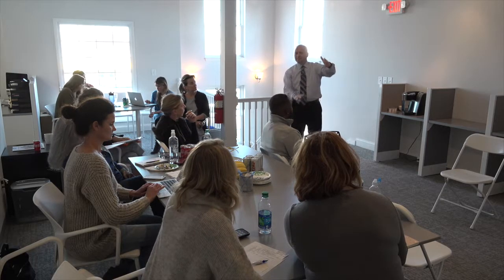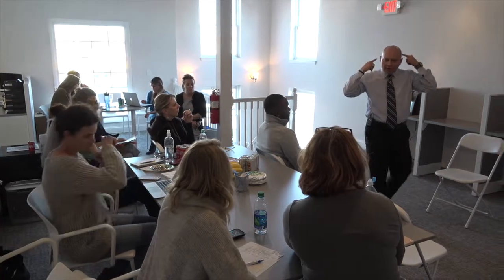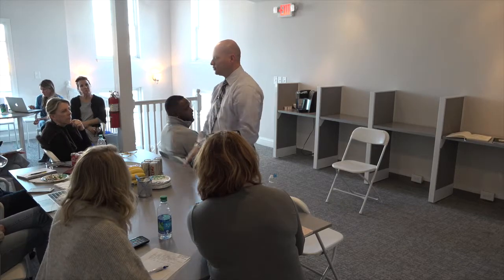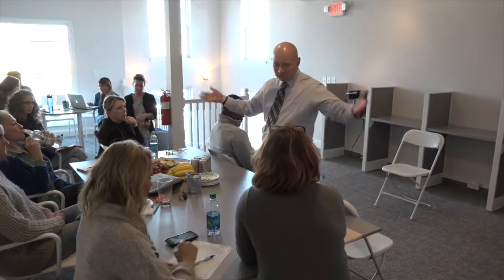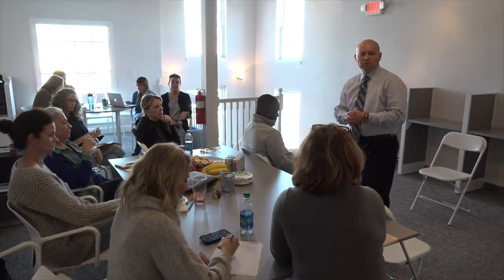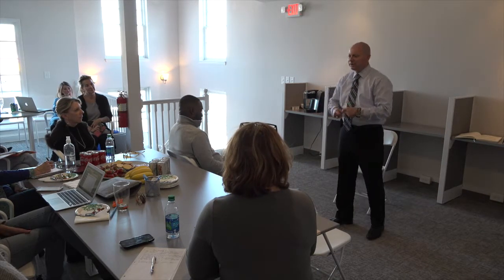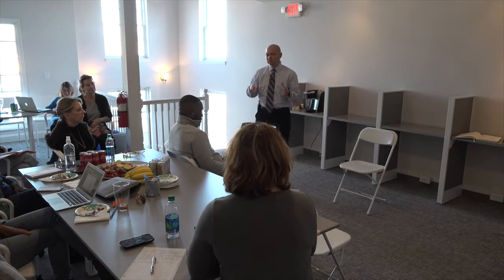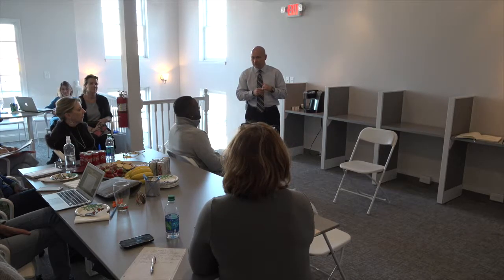Coach Burt coaches The Wilson Team LIVE Pt2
Wilson Group Coaching Session#5 Pt2